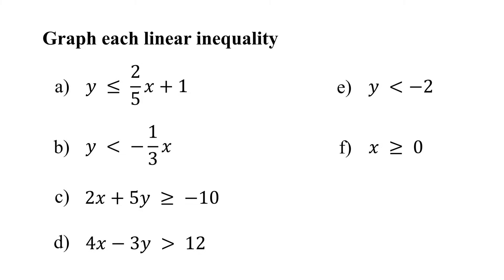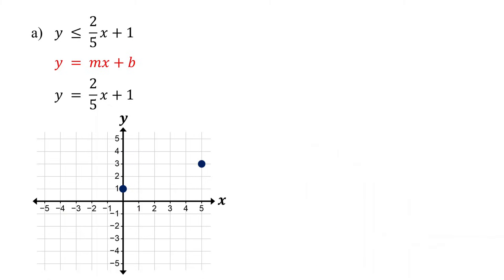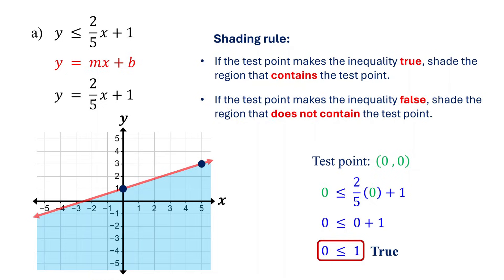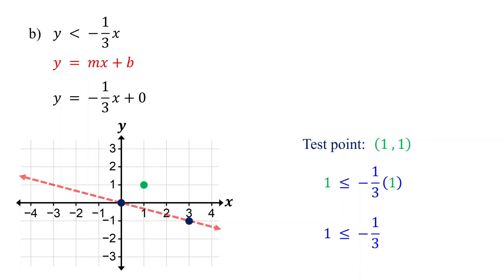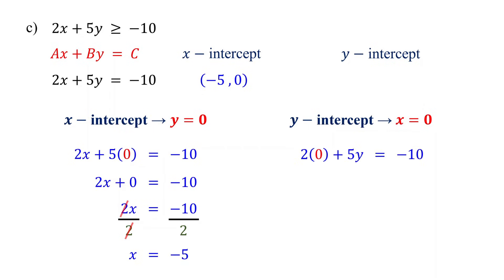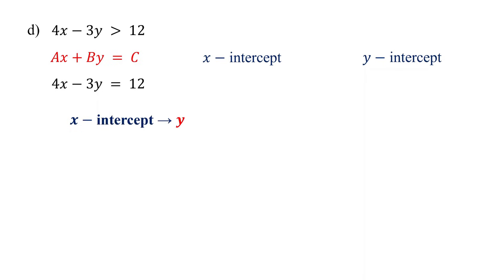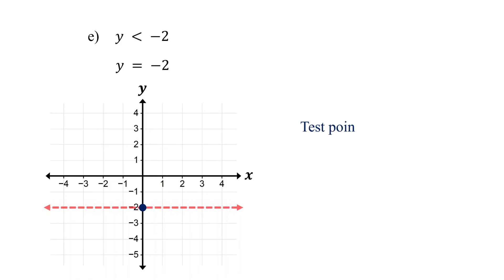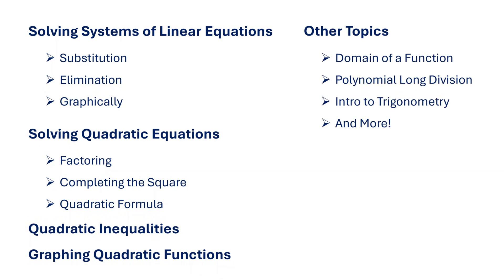Graphing Linear Inequalities in Two Variables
This algebra math video explains how to graph linear inequalities in two variable. It shows how to graph the boundary line and shade the solution region using a test point.  It covers examples in slope intercept form, standard form as well as horizontal and vertical lines.

Linear inequalities, graphing linear inequalities, boundary line, shading solution region, ged math, SAT , GCSE, AP math, algebra,
How to Find the Equation of a Quadratic Function given the Vertex and a Point on a Parabola